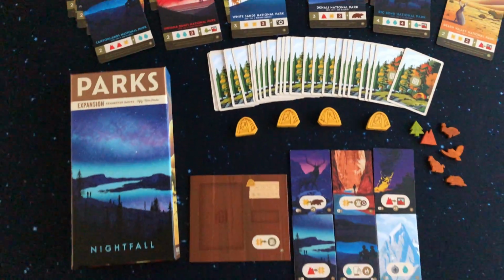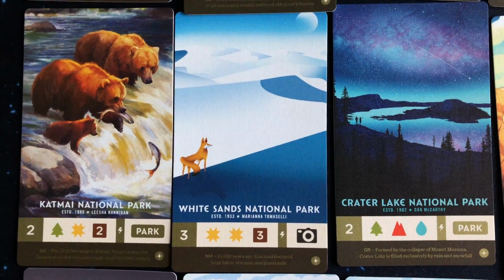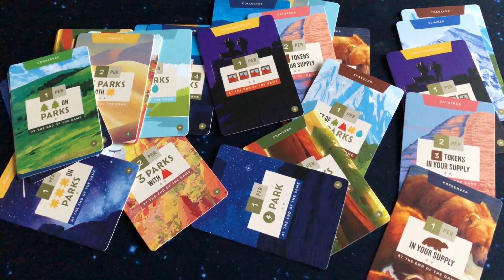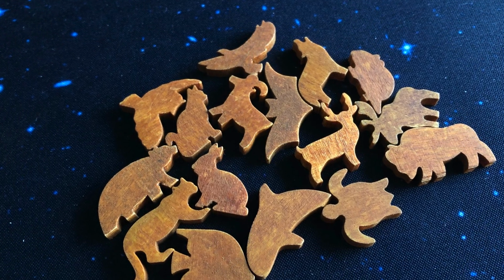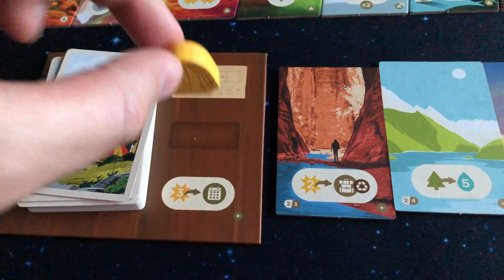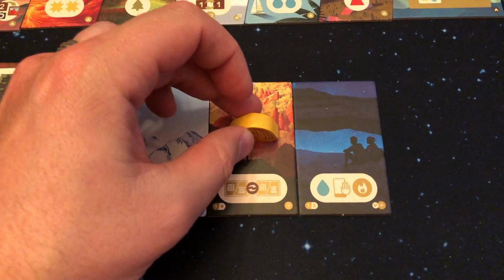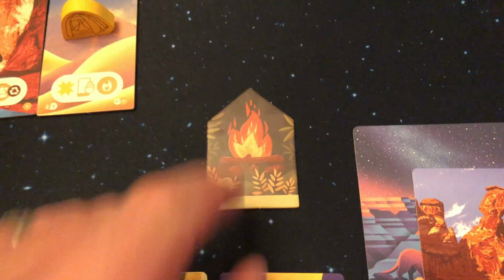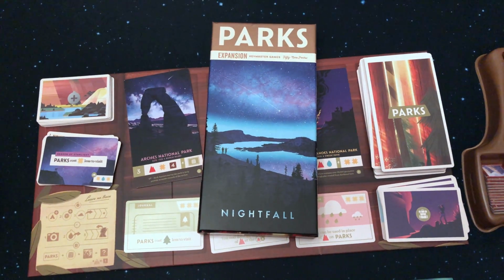PARKS: Nightfall - 5 Things You Need to Know - Review - Boardgame Brody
Fill up your canteens, grab your gear, including a tent, with your family and friends in PARKS: Nightfall by Keymaster Games.